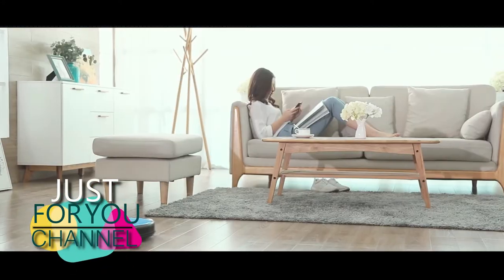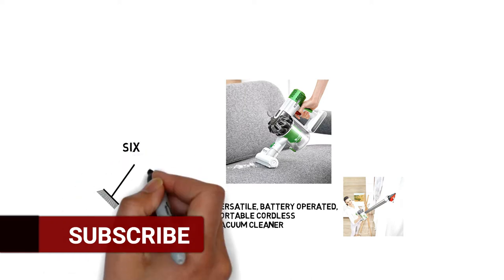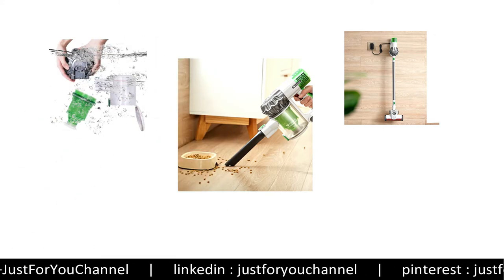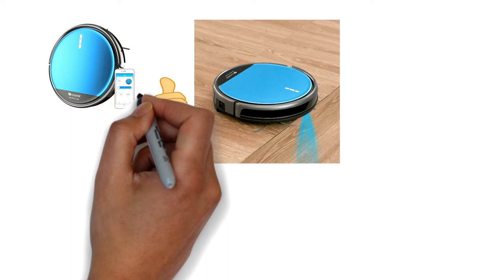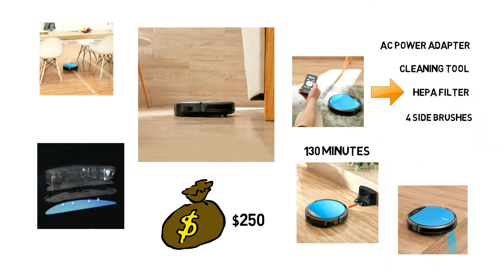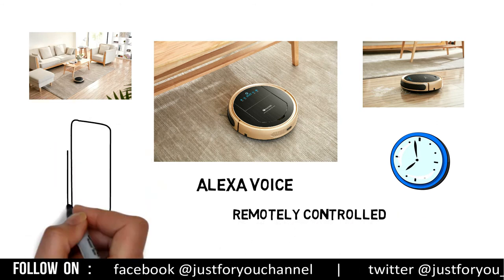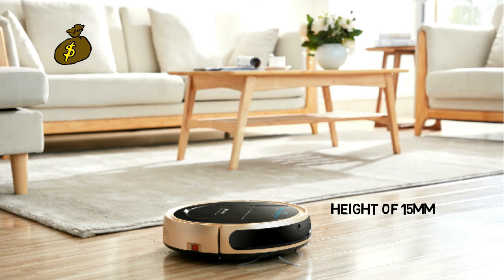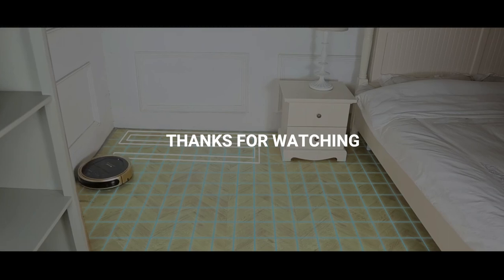3 Best Vacuum Cleaner Review - Proscenic Vacuum Cleaner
In this product listing video I discuss about list of 3 best Proscenic vacuum cleaner for your daily life. If you are very busy in you life and dont have much time to clean your house, then those are perfect for you. Those are future vacuum cleaners you should have for you daily appliance. In this video I also discuss those features and specifications. So, let’s talk about it.

1. Proscenic cordless vacuum cleaner P9
2. Proscenic robot vacuum cleaner 811GB
3. Proscenic robot vacuum cleaner 790T

DECLAIMER
All content in this video are only use informational and learning purpose for viewers. background music are taken from YouTube library. copyrighted content used under the fair use exception for review, criticism and commentary or voice over. (in this video the Voice is my own). All This products in this video belong to the website owner and the product owner. This is a promotional video but not a paid review video.